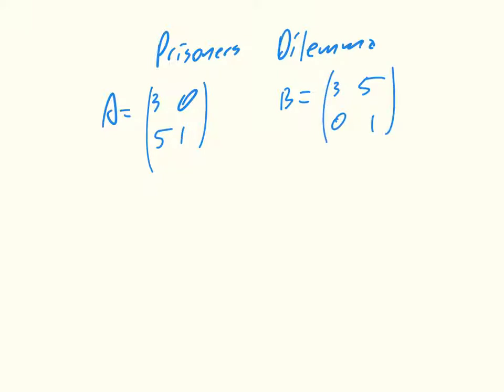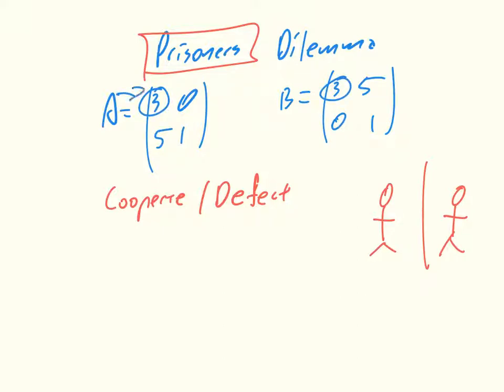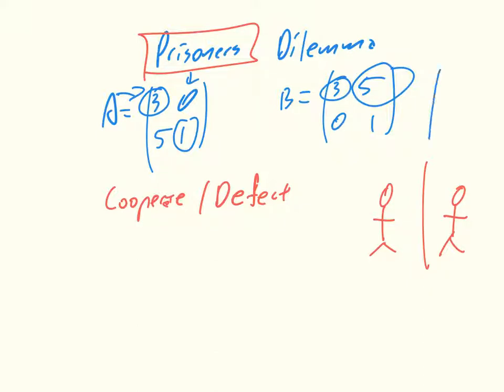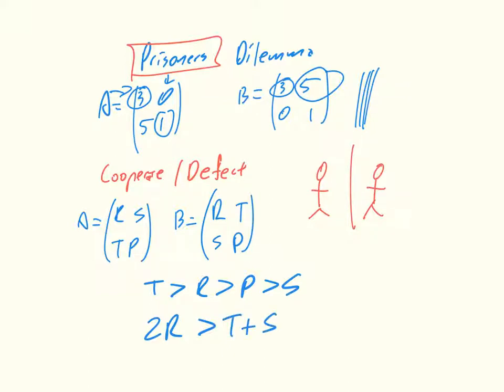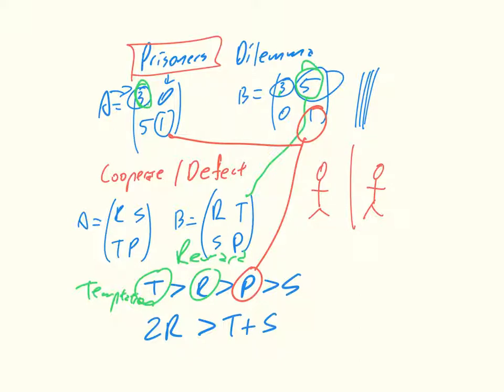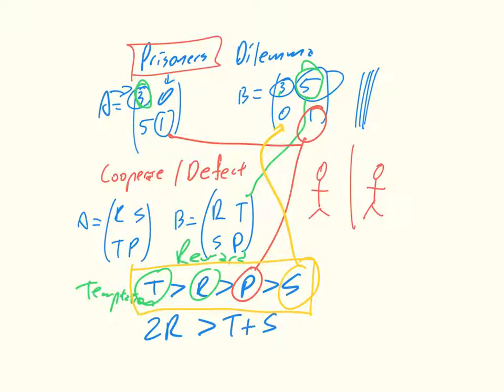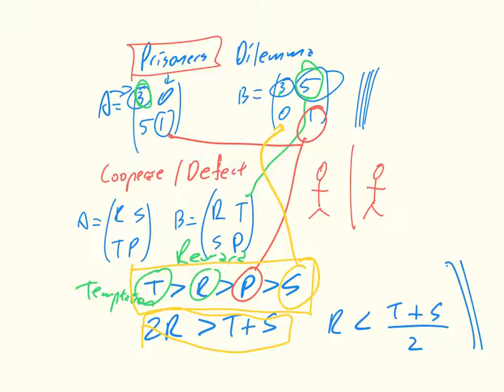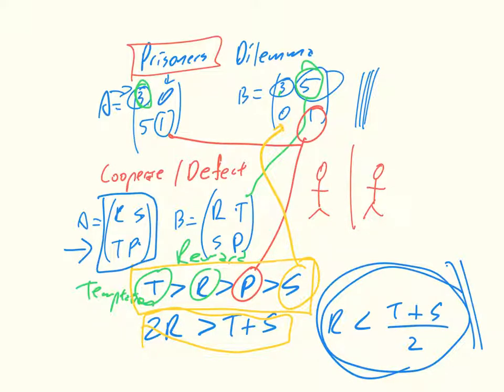Game Theory CH09 01 Prisoners dilemma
Description of the Prisoners Dilemma